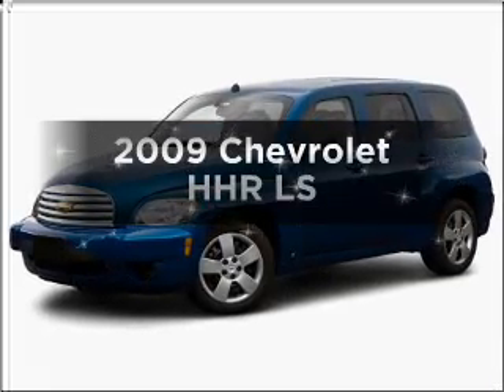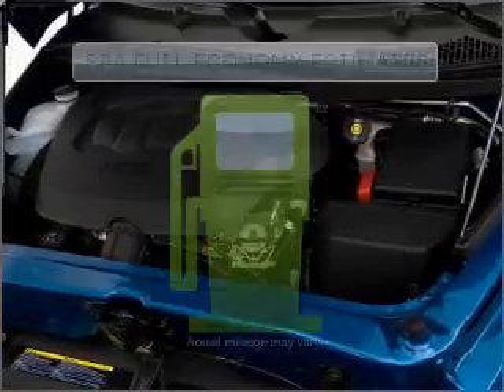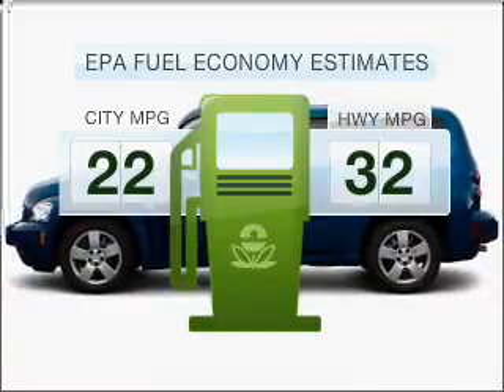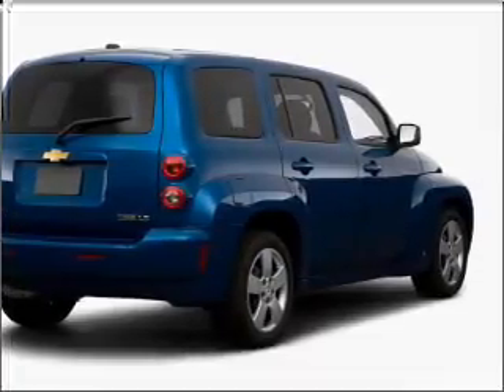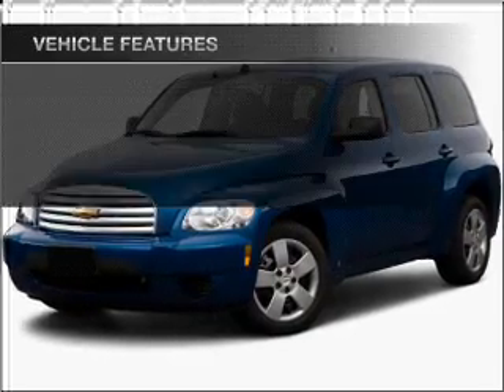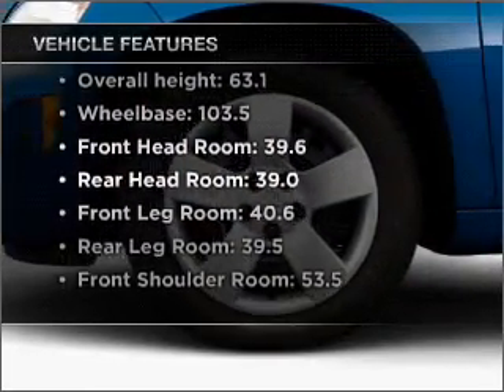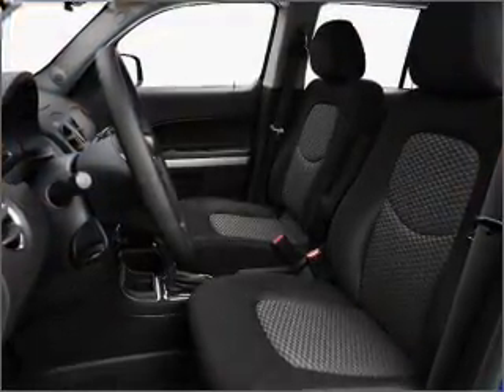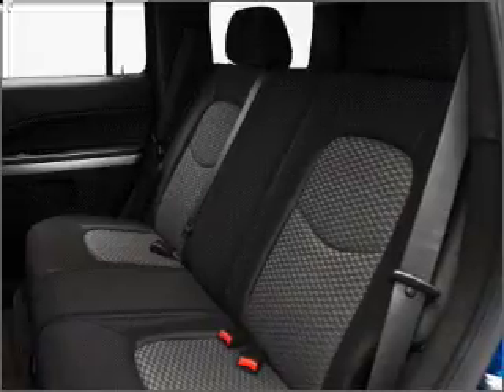2009 Chevrolet HHR - Dallas TX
Phone:
Year: 2009
Make: Chevrolet
Model: HHR
Trim: LS
Engine: 2.2 liter inline 4 cylinder 16 valve
Transmission:
Color: Gray
Mileage: 37887
Address:
4747 LBJ Freeway